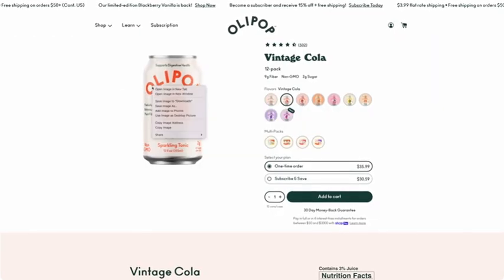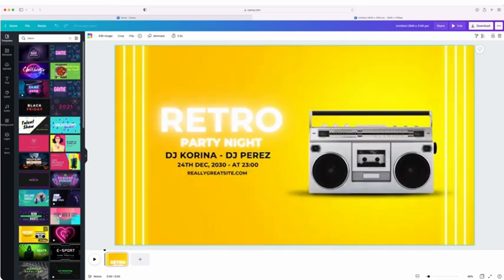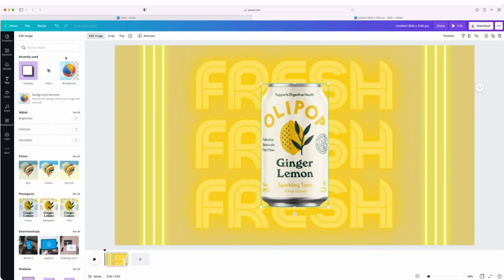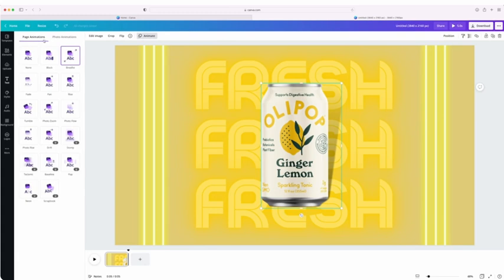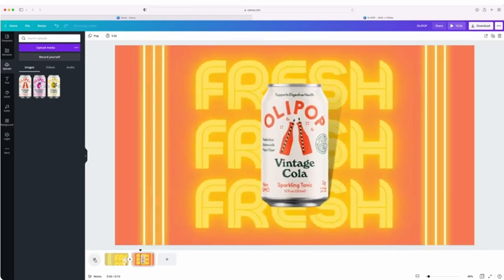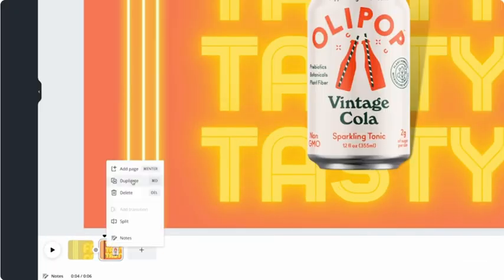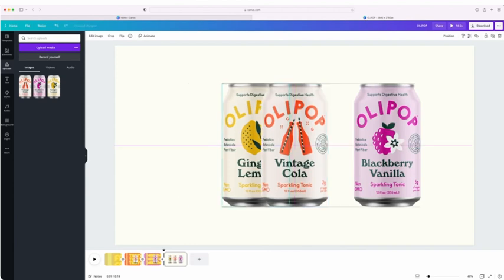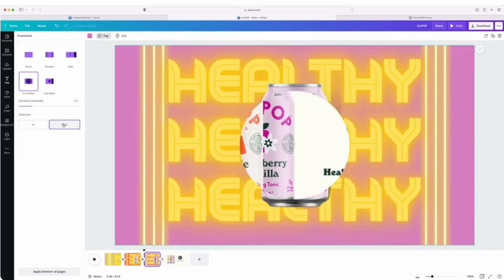Creating a commercial with Canva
Learn the basics of Canva